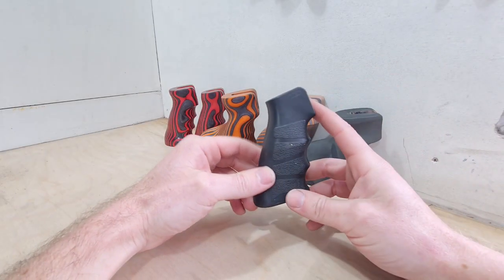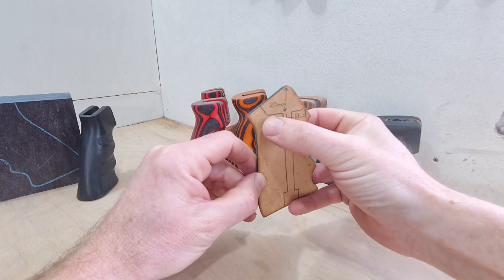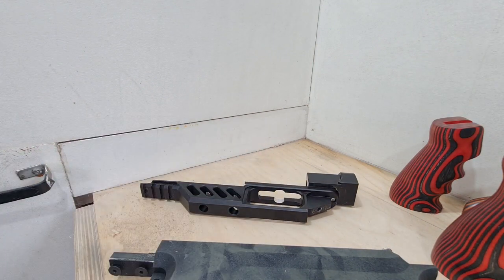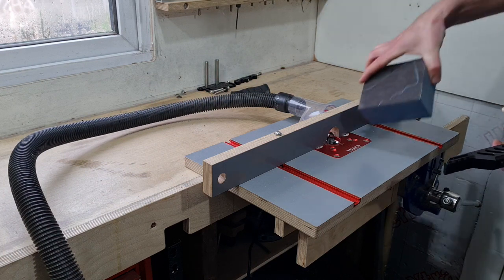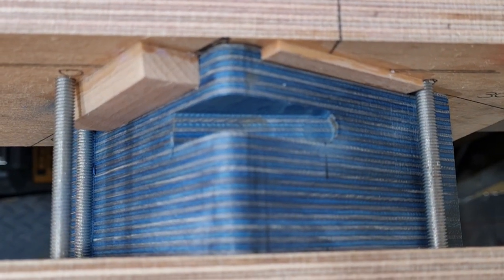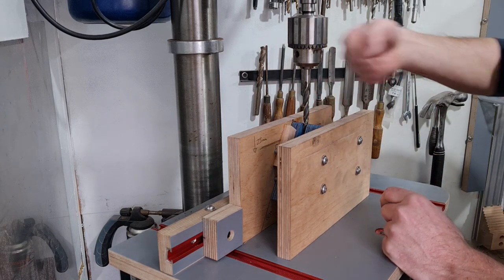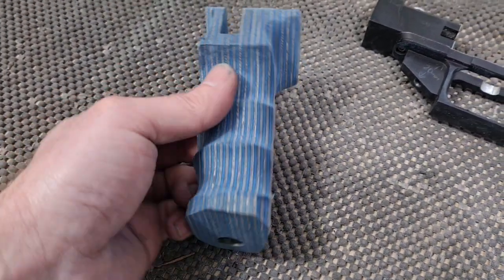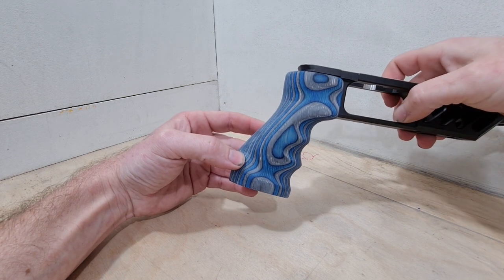DIY custom ar15 pistol grips for the fx impact, s510tr, Airmaks katran target air rifles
A detailed DIY guide on how to make your own custom AR15 type grips, to fit many modern air guns and centrefire models.
Compatible with Air arms, FX, RTI and many more!
Built using an FX Dream Tac chassis and an Air Arms S510 TR tactical.
I cover all the jigs and important dimensions I use.